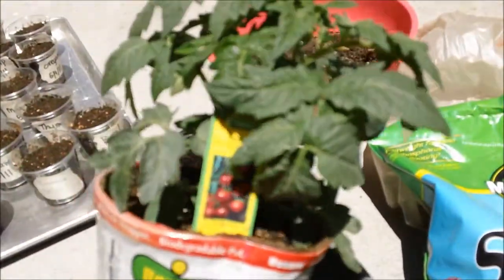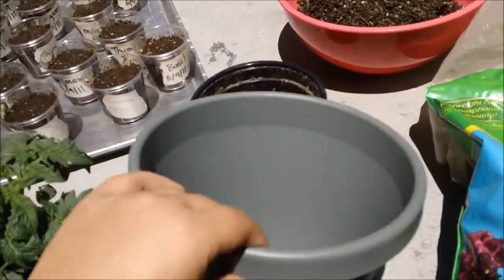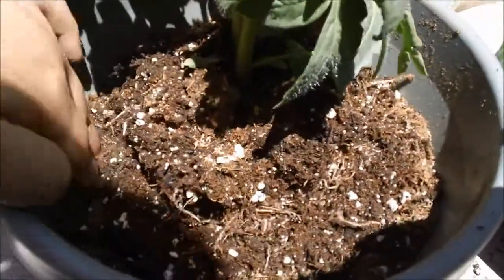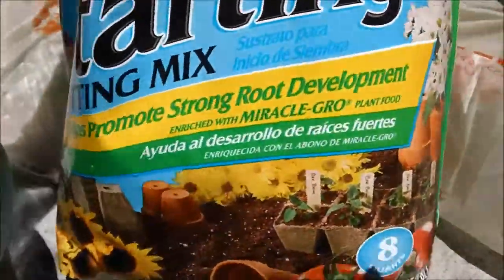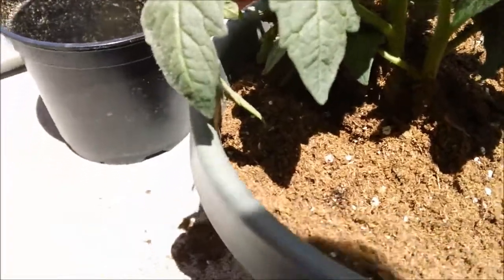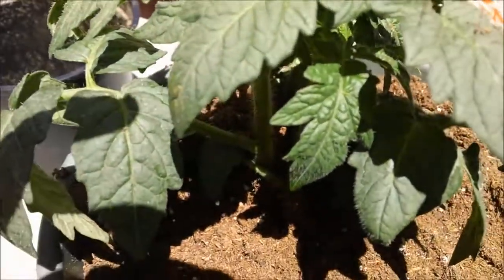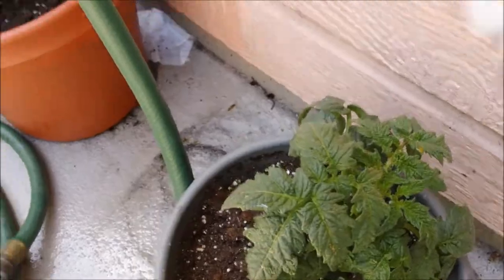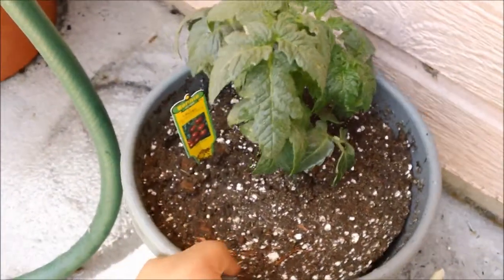Tomateo plant in Container